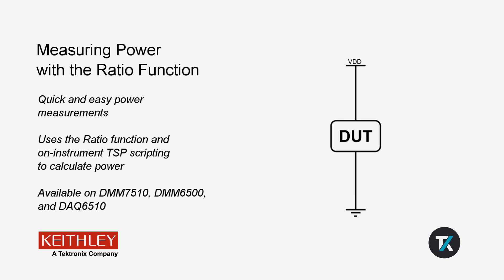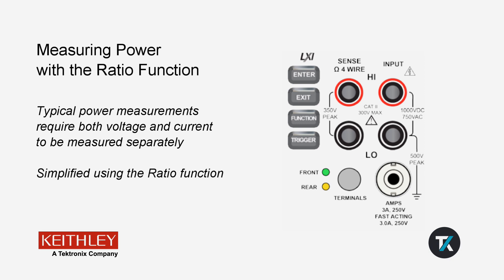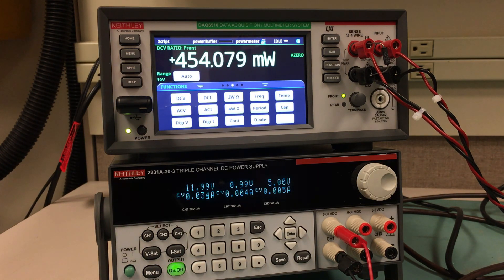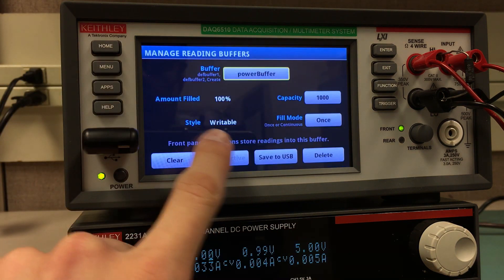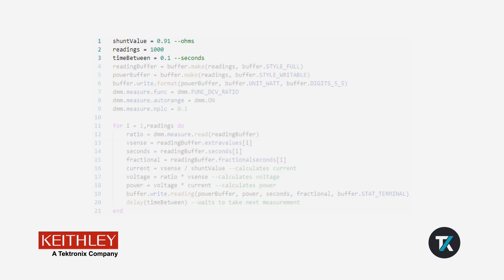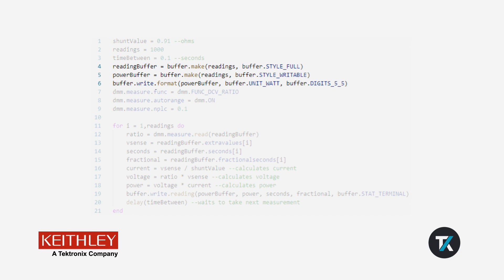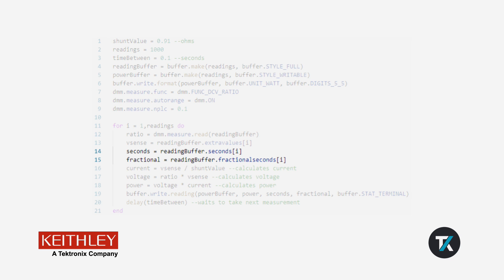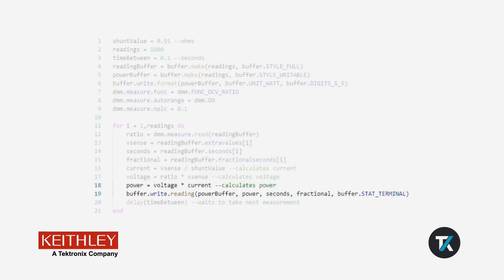Pro Tip - Measuring Power using the DC Voltage Ratio Function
This video demonstrates how the Ratio function can be combined with TSP scripting to turn the DMM7510, DMM6500, or DAQ6510 into a simple power meter. This is achieved by using a shunt resistor between the instrument’s Sense terminals which allows for the measuring of current. TSP scripting is then used to compute the voltage and current and therefore power being consumed by your device under test.

A link to the scripting code is in the comments below.